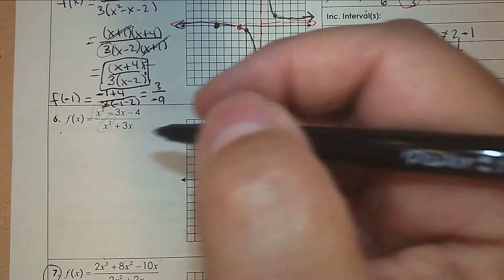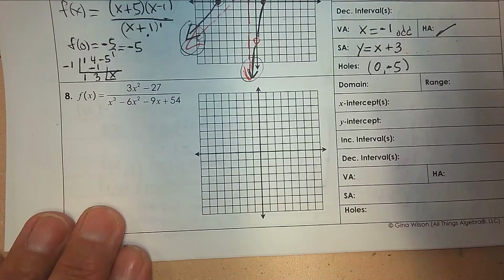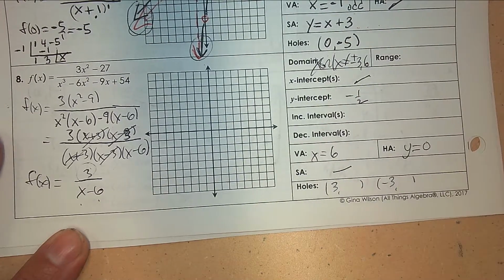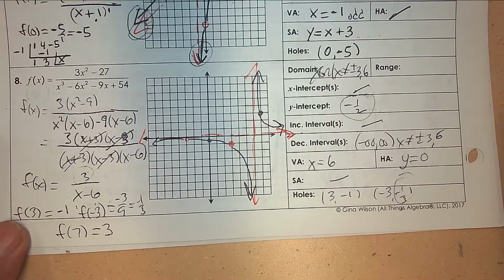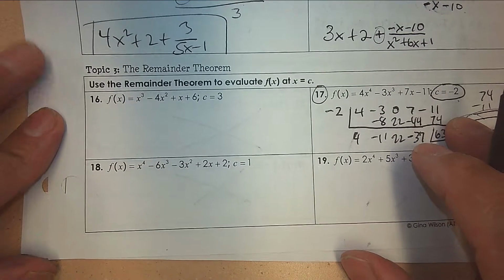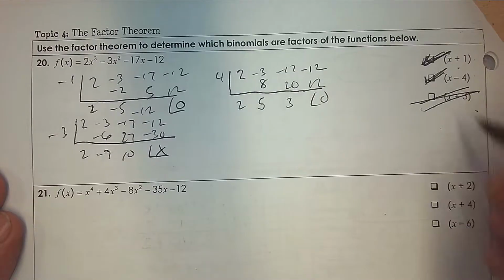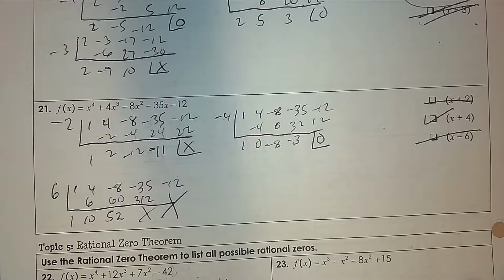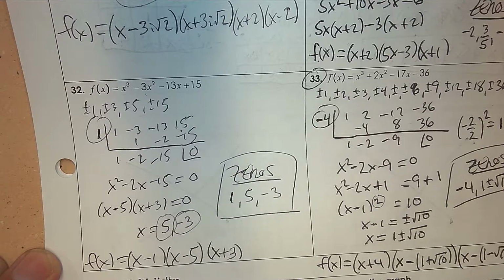Polynomial and Rational Study Guide Solutions Part 2